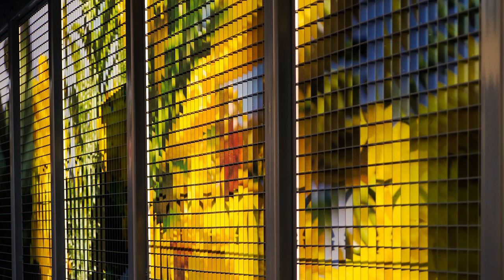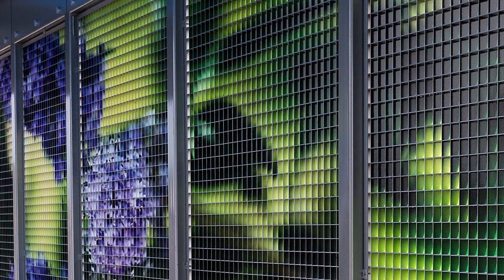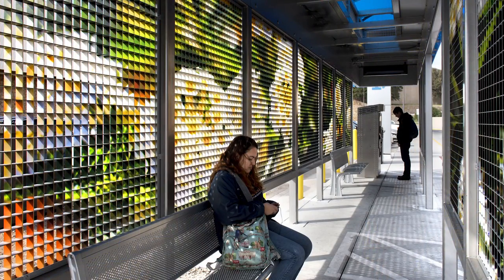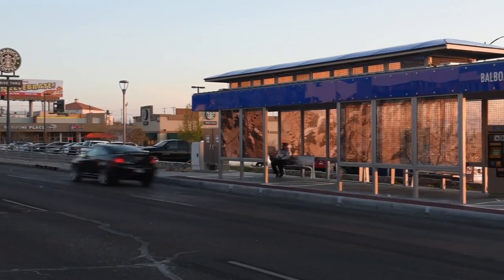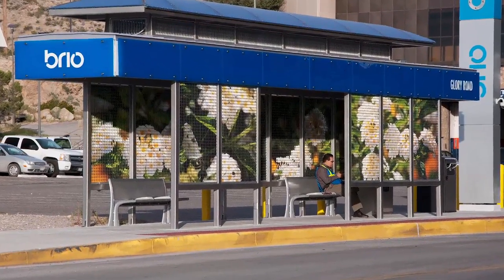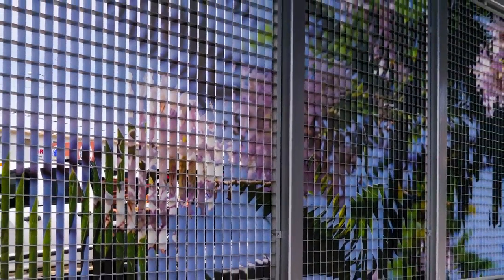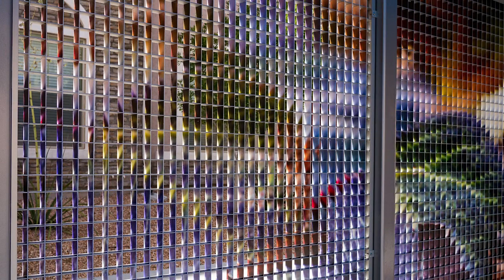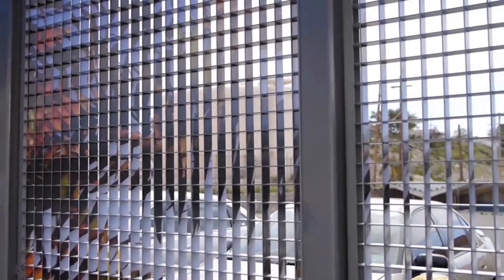Leaves of Wind 3 Minute version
Leaves of Wind is a series of public art installations incorporated into the twenty transit shelters on the first line of El Paso’s new Brio Rapid Transit System (RTS): the Mesa corridor. At the heart of the concept for Leaves of Wind are the ideas of time, motion and our perceptions of the physical world around us. We often overlook what is immediately before us because the human mind manages visual overload by editing out the familiar. To overcome this phenomenon, Widgery had the photographs printed on the inside faces of the aluminum screens that run horizontally through the shelters. The images appear and disappear as riders approach and depart from the stations. By designing the images to wink in and out of view, she used motion and surprise to encourage riders’ awareness of the beautiful, local flowers. Each station creates a lively, colorful and cooling visual environment, a virtual ’garden’ for those waiting in the shelters. Widgery selected plants from each season and arranged them so that riders traveling the entire length of the corridor will experience the full seasonal cycle along their trip.

    Music
        "Appalachian Spring: Very Slowly" by Aaron Copland;London Symphony Orchestra (Google Play • AmazonMP3 • iTunes)